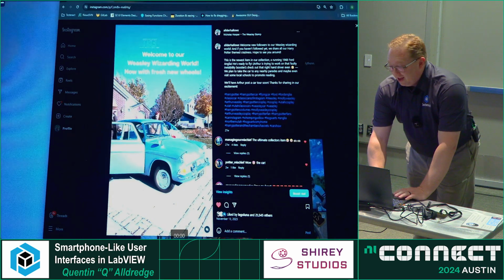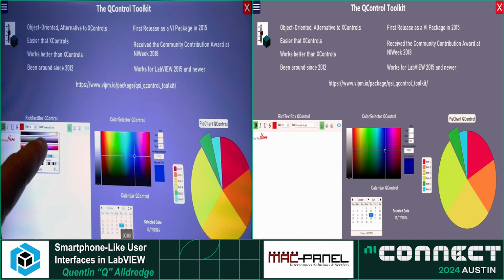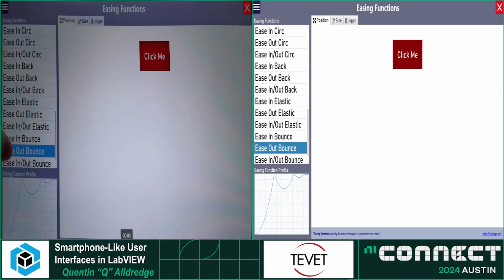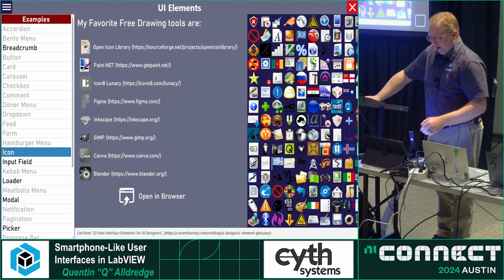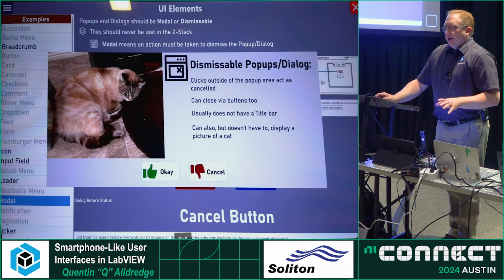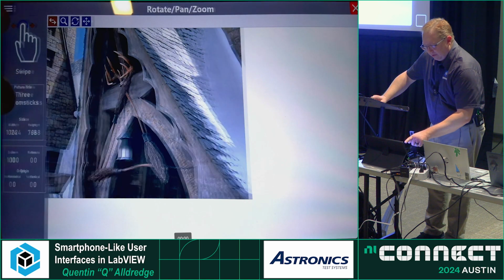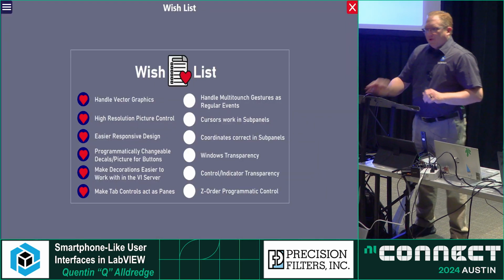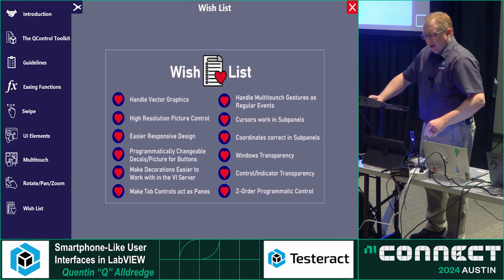Smartphone Like User Interfaces in LabVIEW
Please join Quentin “Q” Alldredge (Testeract) in his presentation: Smartphone-Like User Interfaces in LabVIEW

Looking for advanced user interfaces? Developing a user experience for a touchscreen? Learn tricks for using the QControl Toolkit to create swipe, scroll, and selection functions via touchscreen.

Wednesday, May 22 | 1:30 PM - 2:30 PM
Main Track: Programming Essentials